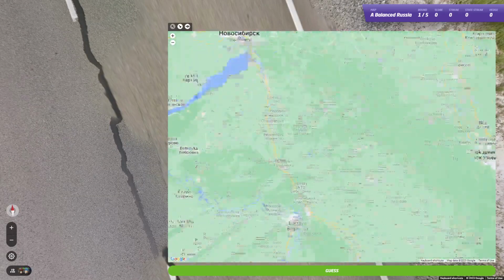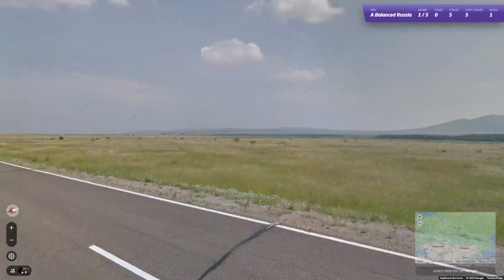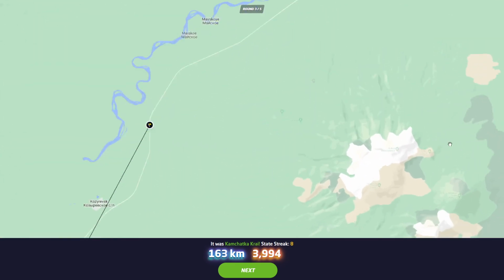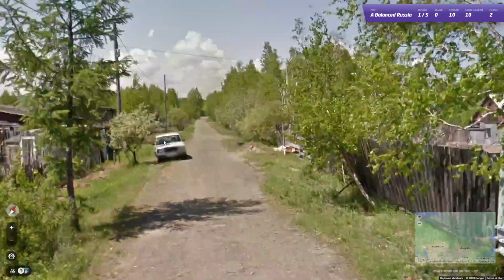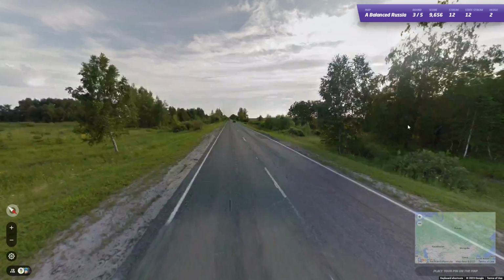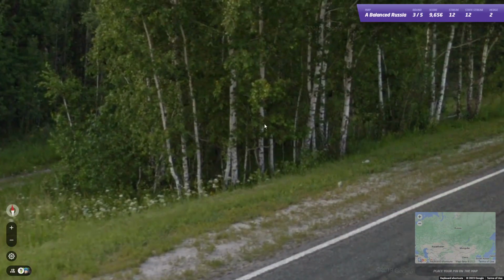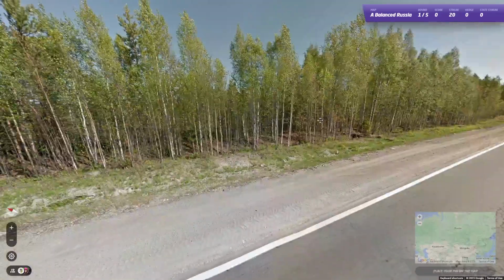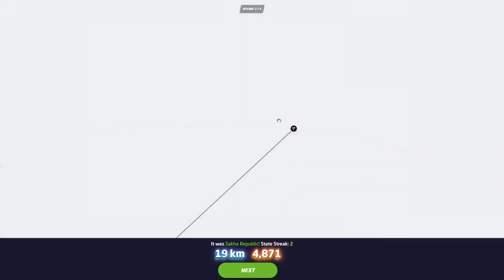Trying to give some Russian regionguessing tips but accidentally getting the 2nd place record